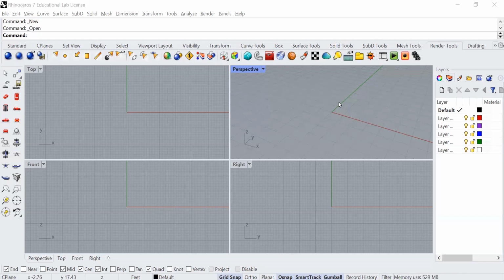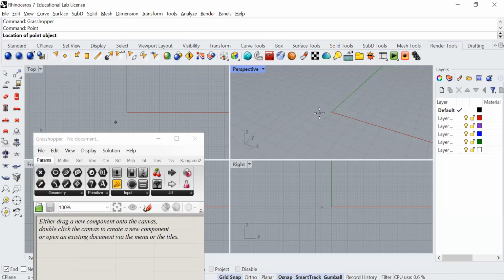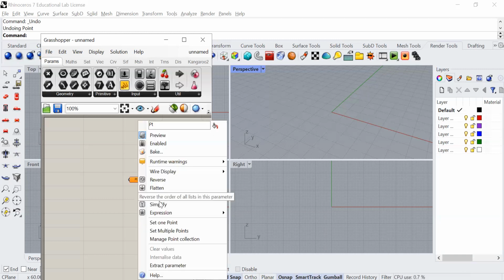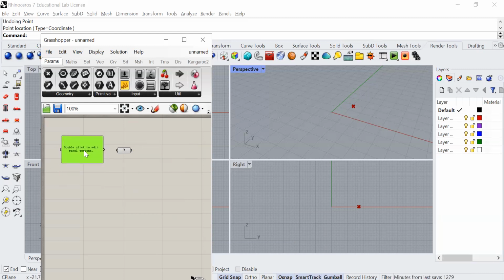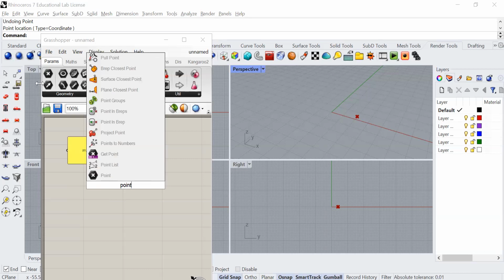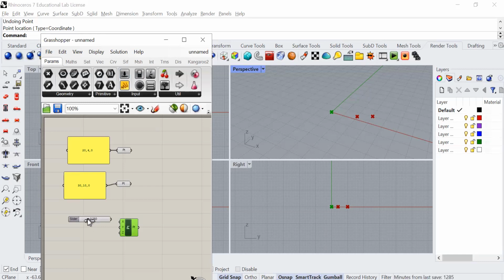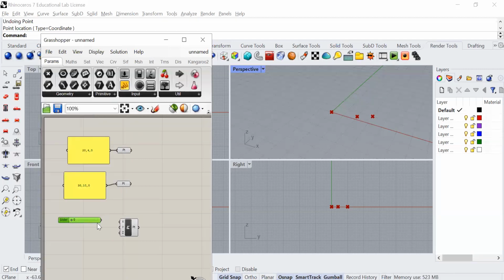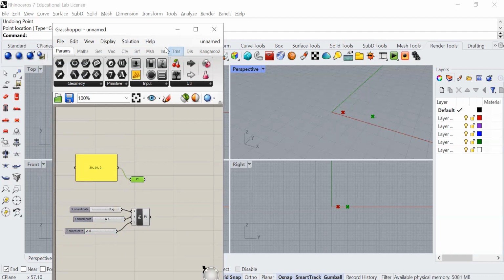Creating Points in Grasshopper